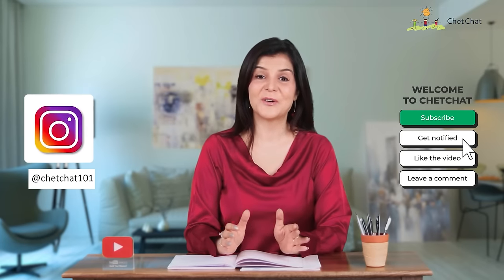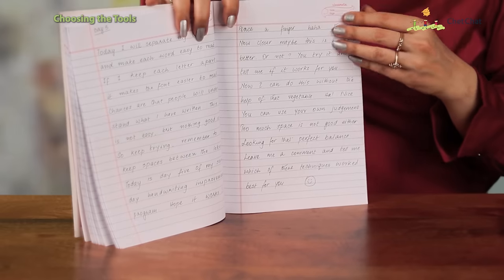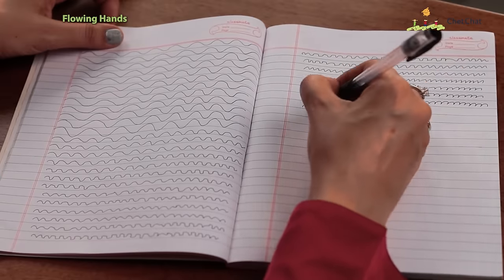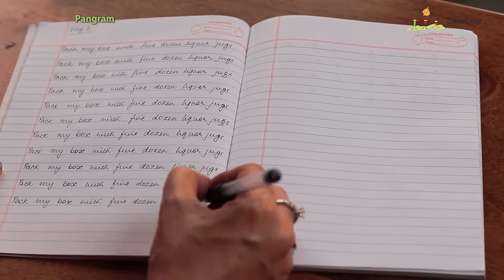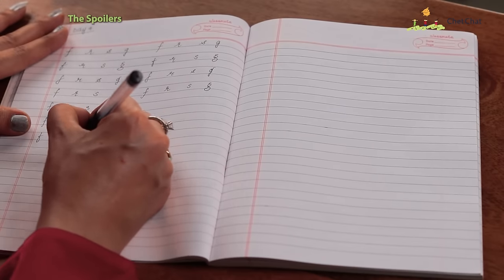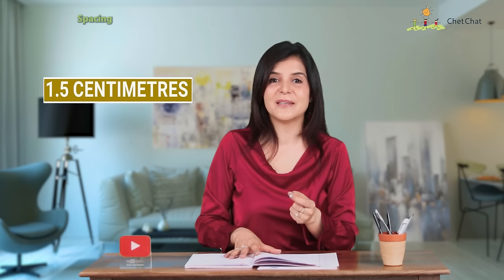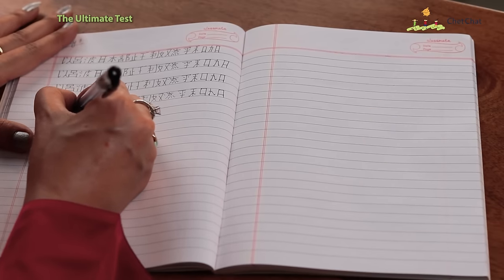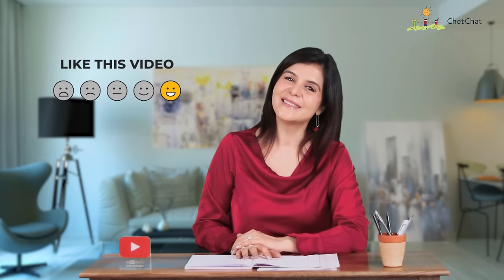How To Improve Your Handwriting Fast With Simple Tricks | Handwriting Improvement Tips | ChetChat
How I Improved My Handwriting In 7 Days | How To Improve Your Handwriting Fast | Handwriting Improvement Tricks/Tips | @ChetChat101

Full transcript of the video is available here -

Watch my most popular videos here -